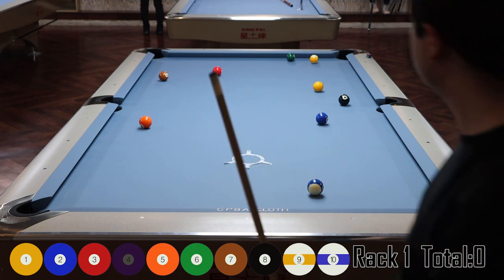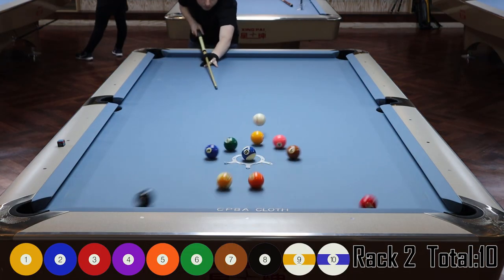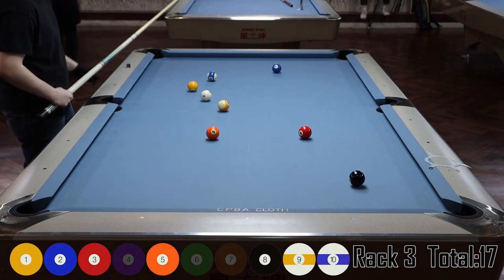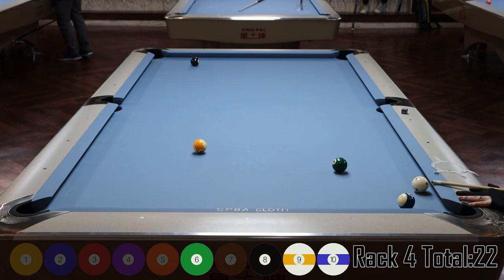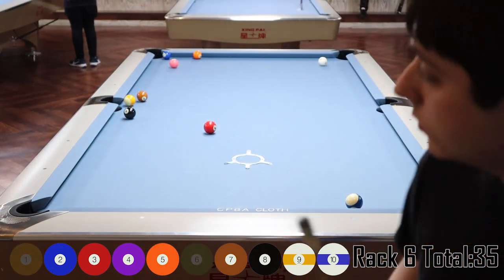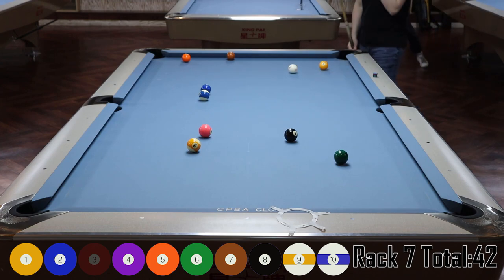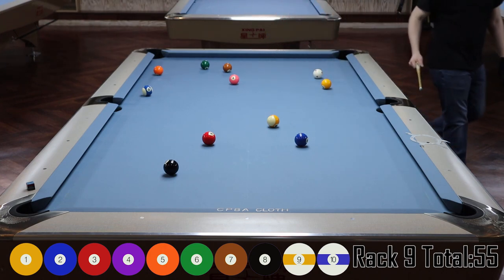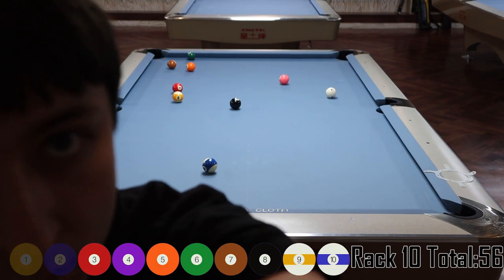Track Your Progress in Pool | Ten Racks of 10-Ball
In this video, I show one way to track your progress in pool, and rate yourself. I try to do this once a month to watch my progress and see how I improve over time. Also, I demonstrate myself shooting the drill.

This video will not be as cleaned and edited as some of my other videos, but I wanted to test out a new format. If you would like to see more of these, leave a like or comment.

Rules:
10 Racks of 10-Ball
Balls made on the break count unless you scratch | Balls don't spot
After the break, take ball in hand and try to run out
There is no defense, only offense, if you miss, you are done with that rack
Everything is call shot | ball and pocket
Get one point for every ball that you make over the ten racks
Add your score together to get a rating on how you played

Less than 30   D
30-35 D+
36-40 C
41-45 C+
46-50 B
51-55 B+
56-60 A
61-65 A+
66-70 A++
71-up Pro